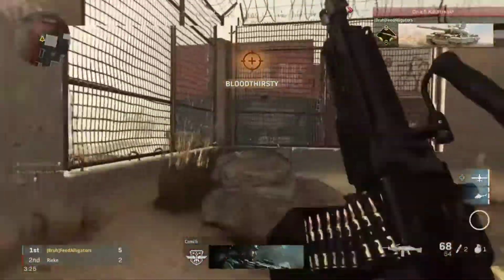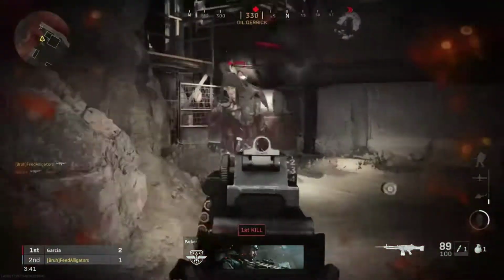MK9 BRUEN VS. M91 (WHICH IS BETTER FOR WARZONE?) | Modern Warfare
Another video is my vs series, this time with Lmg's!